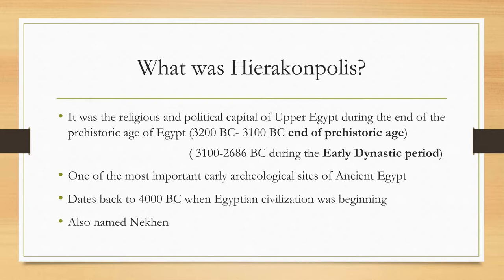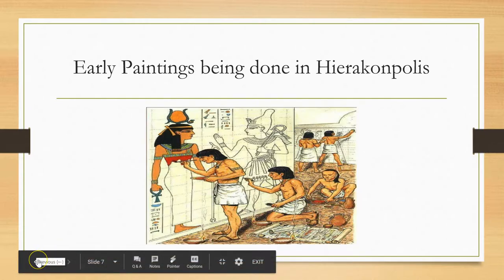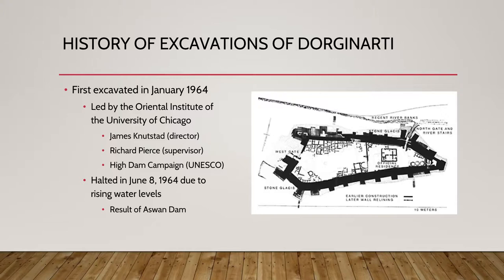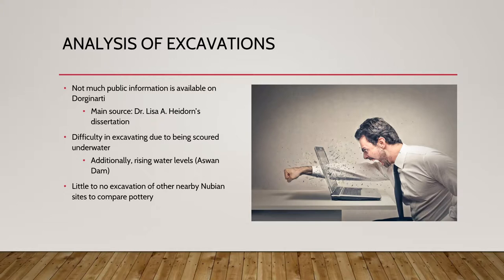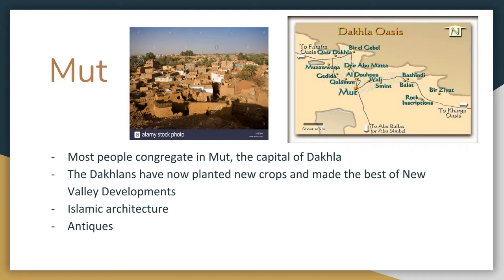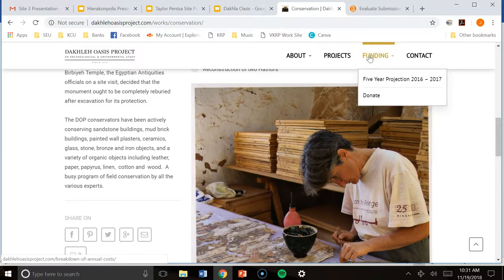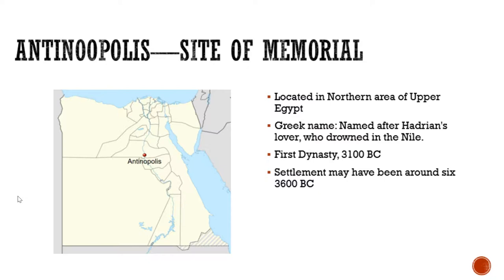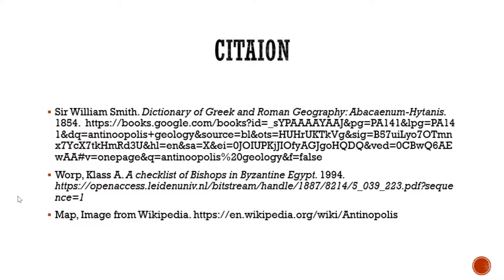Site 3 Presentations